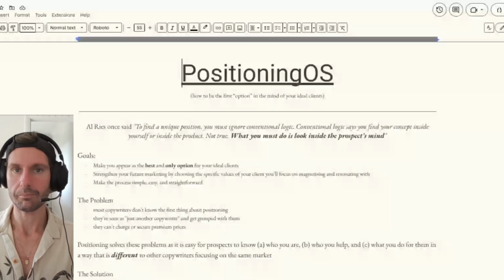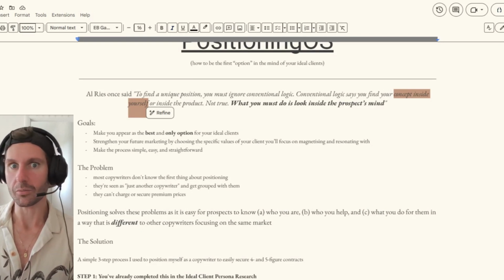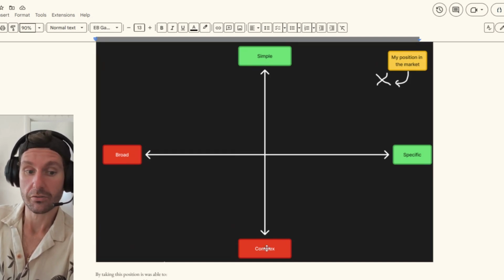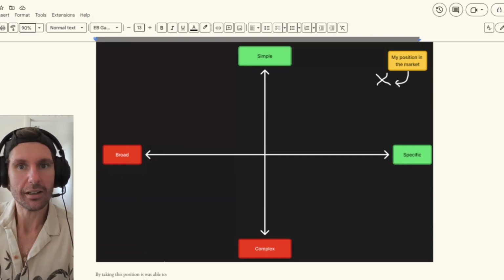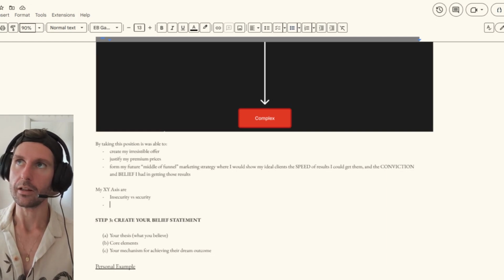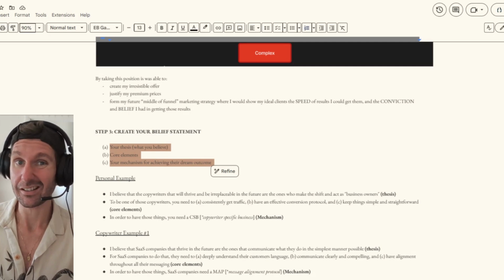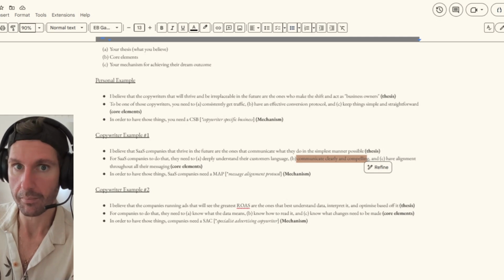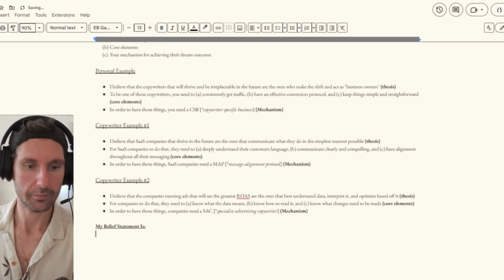how to position yourself as a top 1% copywriter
Take the 60-second assessment to discover which type of conversion architect you are and what's keeping you from $150K+/yr

If you’re new to my channel, my name is Nick Maier. I’ve written copy since 2013, generating $500M in revenue for clients and built a simple, profitable copywriter-specific business in the process

This YouTube Channel is all about sharing in-depth tactics with you to:
✅ write top-tier copy
✅  a simple, profitable copywriter-specific business

Tired of feeling like you're being seen as "just another copywriter"? This video is for you. I walk you through my PositioningOS Protocol I've used with 100’s of copywriters to strategically position themselves in the market

It's simple, quick, and so easy that anyone can use it. This works so well because it followed the #1 rule of positioning - you DON'T find your position inside yourself or your product, you find it in the  mind of your ideal prospect

By following these steps you’ll be positioned in the market so you can charge premium rates and be seen as the #1 option for your ideal clients

Video Chapters
00:00: Introduction to Positioning in Copywriting
02:46: Understanding Unique Positioning
06:08: Crafting Your Position in the Market
08:47: Creating a Belief Statement
12:10: Examples of Effective Positioning
17:07: Conclusion and Next Steps